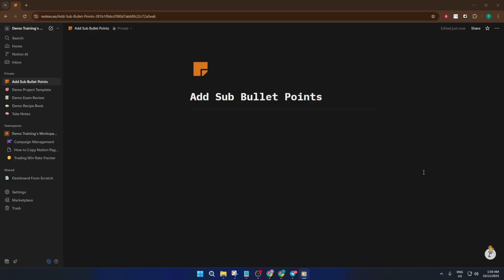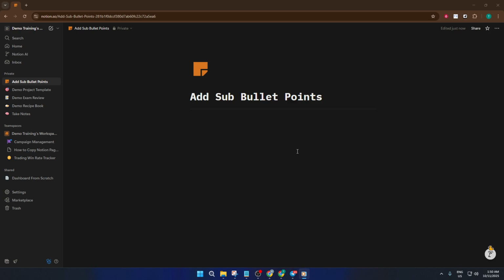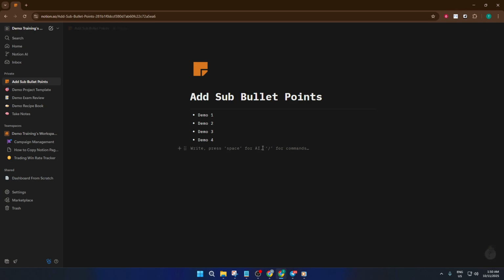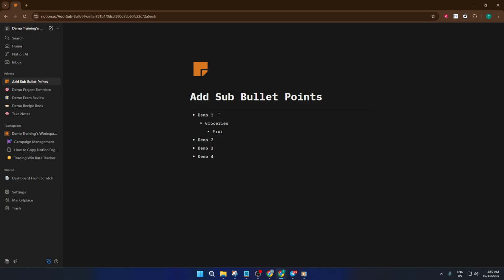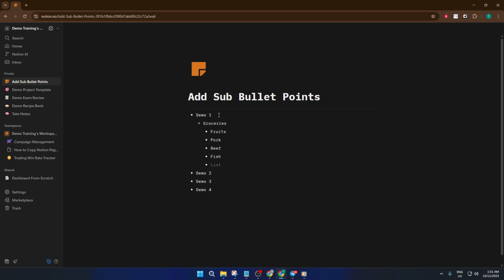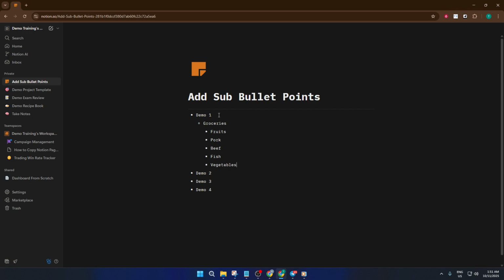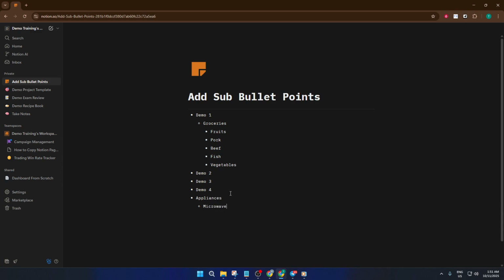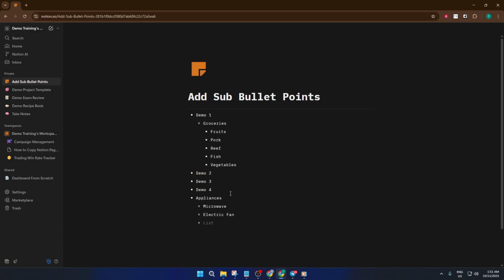How to Add Sub Bullets in Notion (Full Guide)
This clear, practical tutorial shows you how to add sub bullets in Notion. You’ll see the settings, tools, and steps that matter so you can complete the task without unnecessary guesswork. Notion menus can vary slightly by device, plan, and workspace configuration, so the walkthrough also explains what to look for if your screen appears different.

In this video, you'll learn how to:

✅ Choose the right Notion method to add sub bullets in Notion